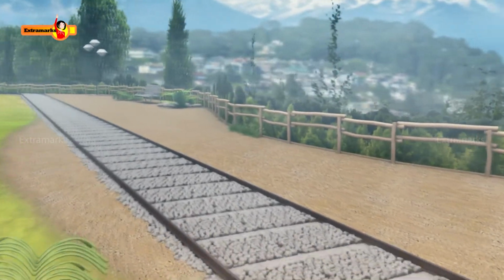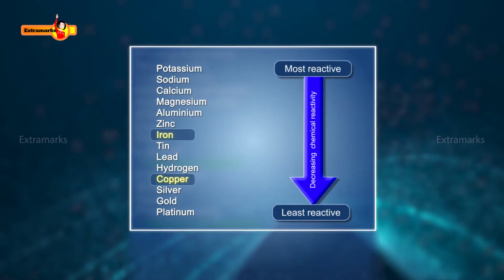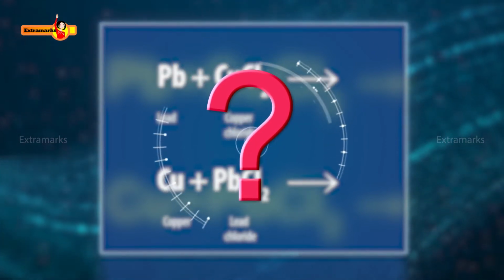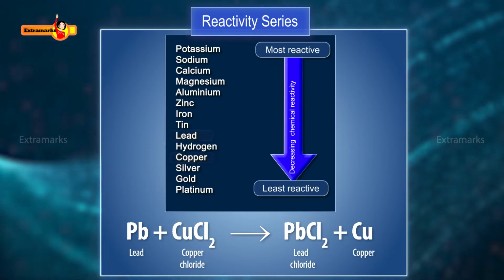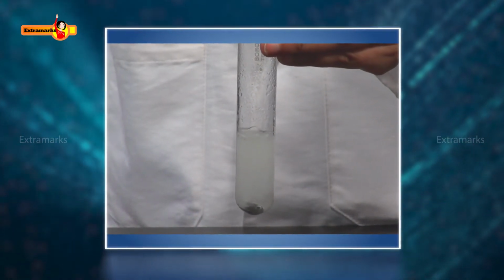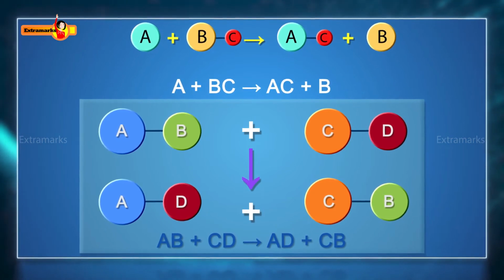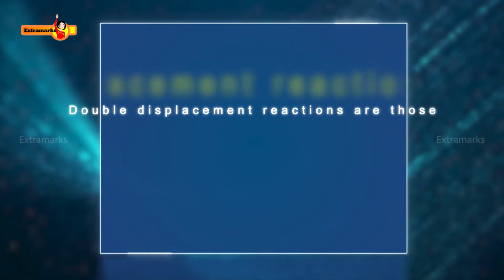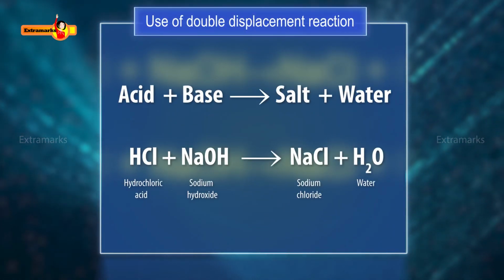displacement and double displacement reaction?|विस्थापन और दोहरे विस्थापन प्रतिक्रिया के बीच अंतर?